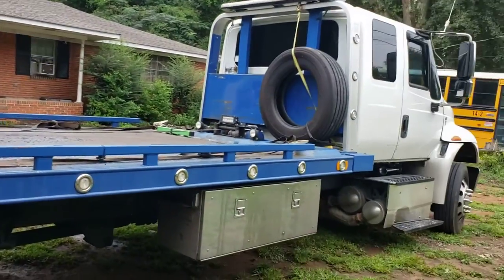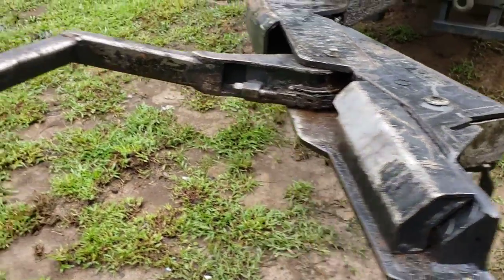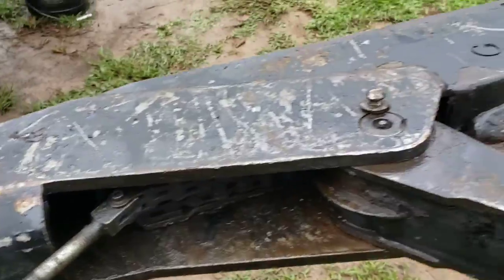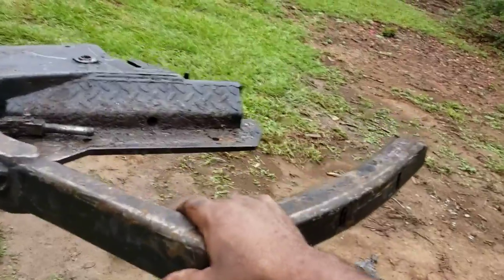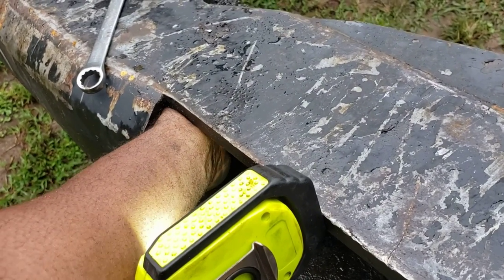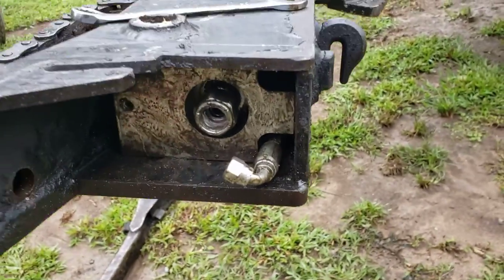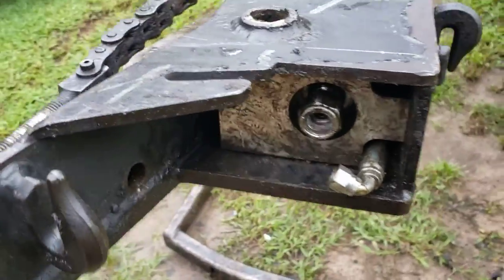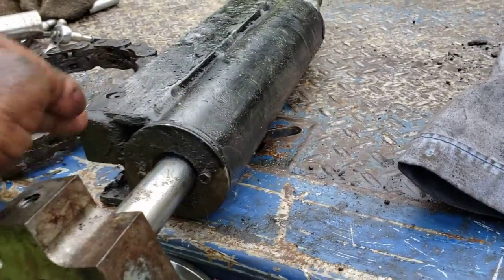How to replace the Hydraulic Hose/ Cylinder on your Chevron AUTO-GRIP II Wheel Lift Pt.1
Pt.1 Chevron AUTO GRIP 2